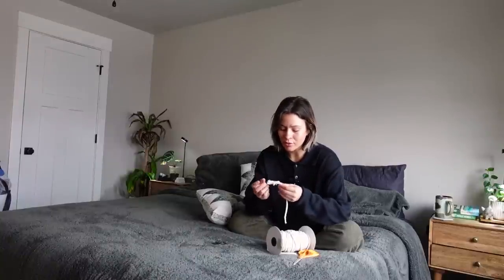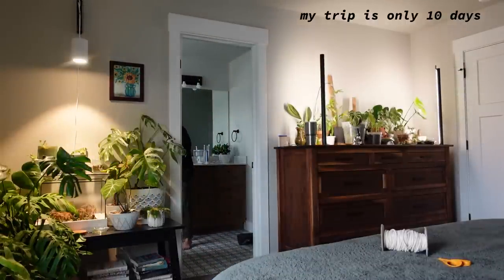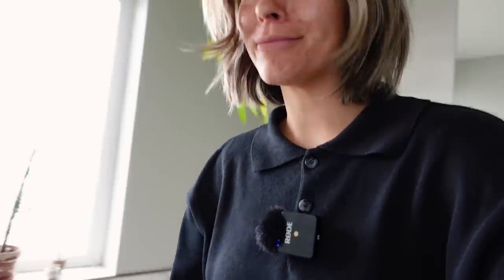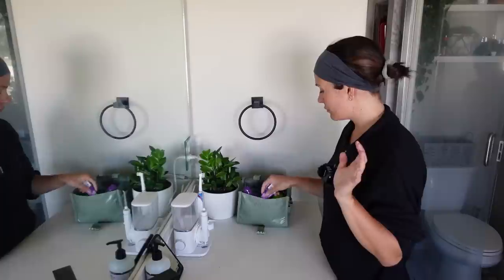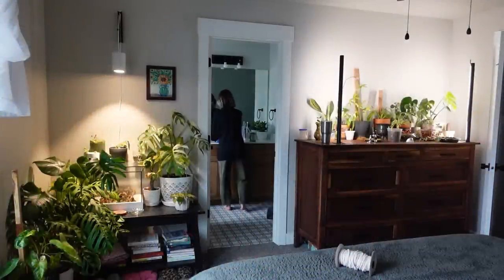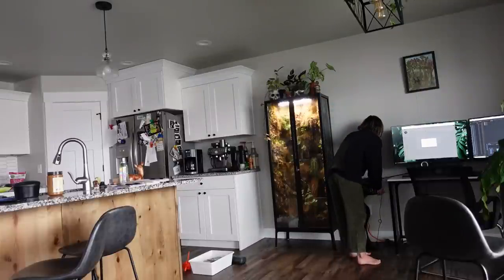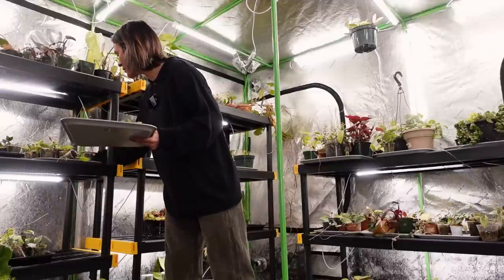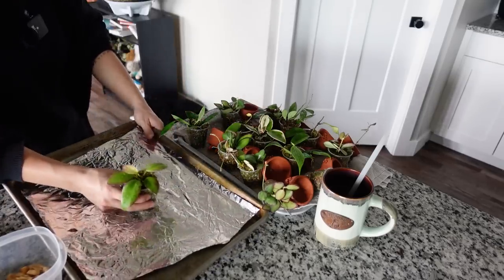Prepping My Plants Before Vacation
GROW TENT SUPPLIES
PEST PREVENTION
FERTILIZERS & PLANT FOOD